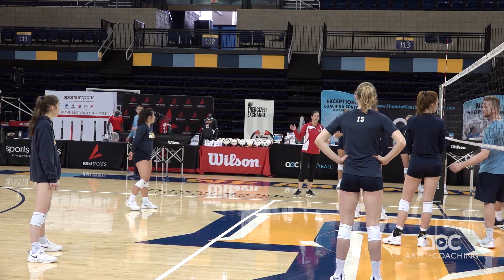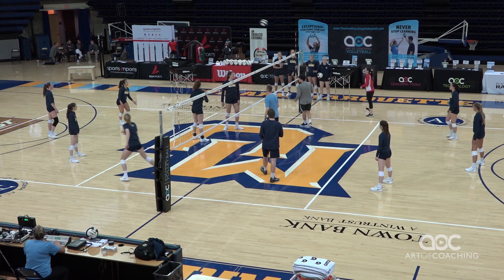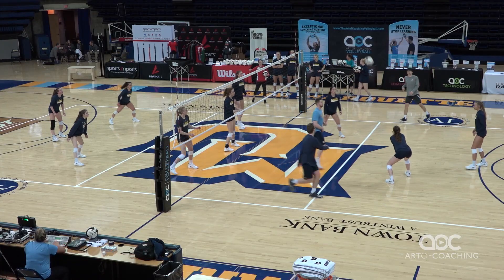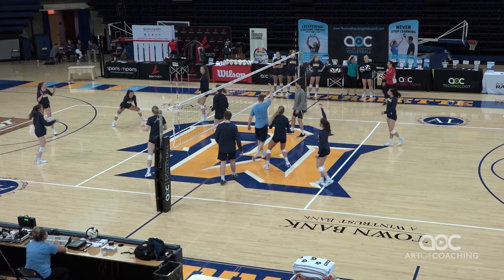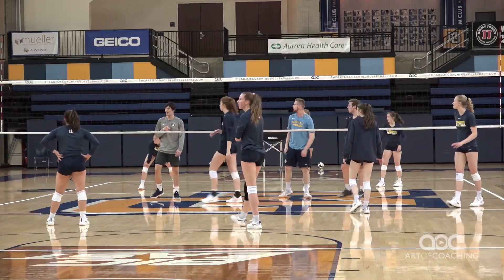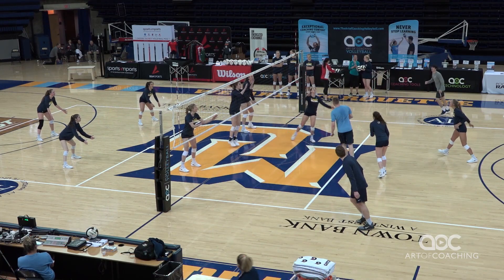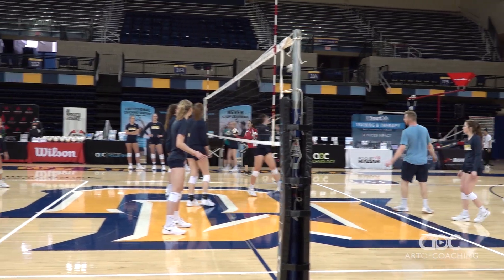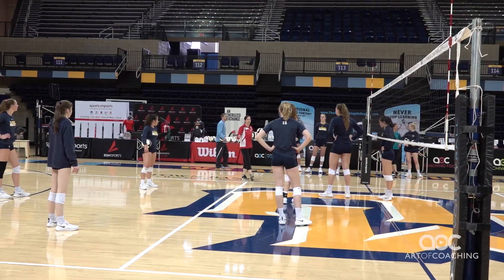AVCA Video Tip of the Week, March 5, 2023 (presented by Art of Coaching)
In the latest AVCA Video Tip of the Week, presented by The Art of Coaching, Caitie Ratkowski of Divine Savior Holy Angels High School in Milwaukee presents a drill to help reduce unforced errors.